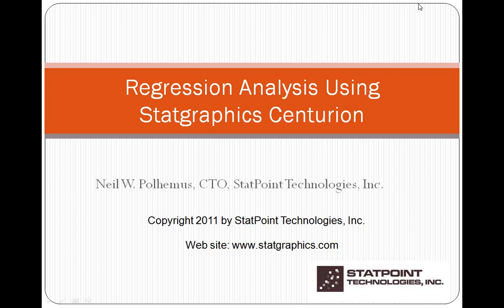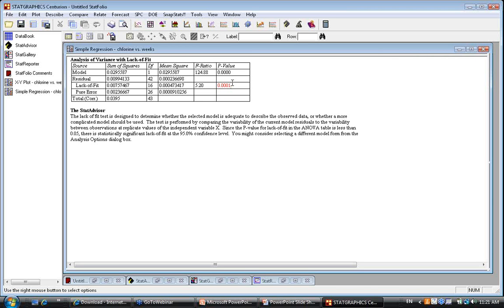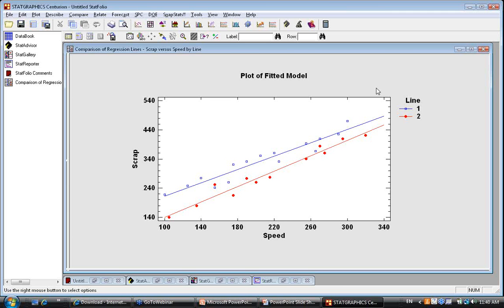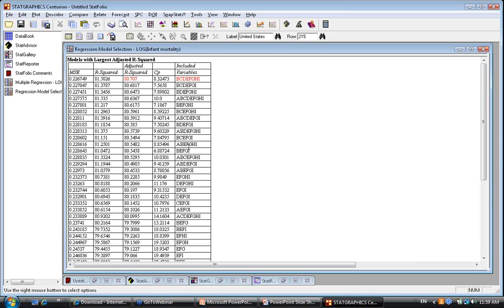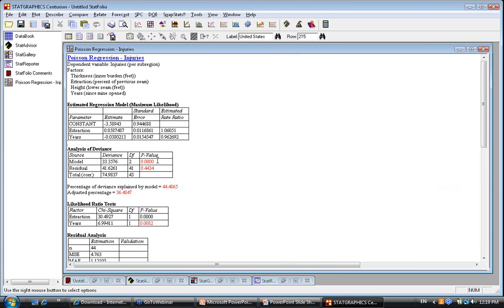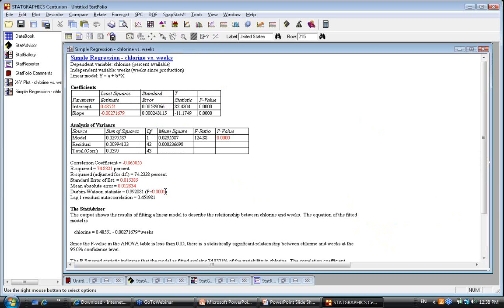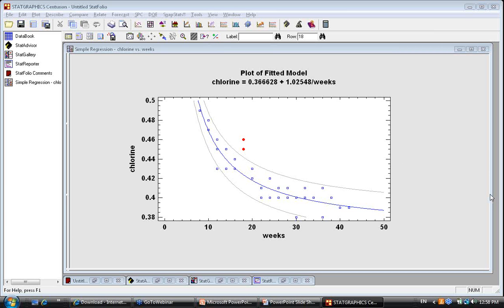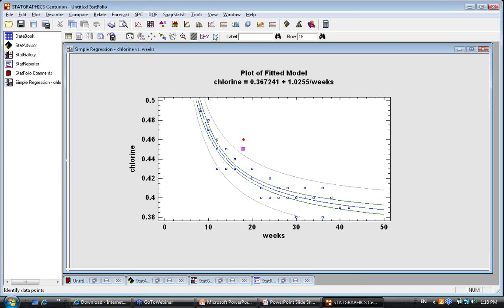Regression Analysis Webinar by Statgraphics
Statgraphics:  Regression Analysis Webinar - This webinar demonstrates the use of Statgraphics Centurion for regression analysis. It includes a discussion of both linear and nonlinear models, regression model selection, calibration, comparison of regression lines, logistic regression for proportions, and Poisson regression for counts.

To access the slide presentation PDF and/or associated data files, please